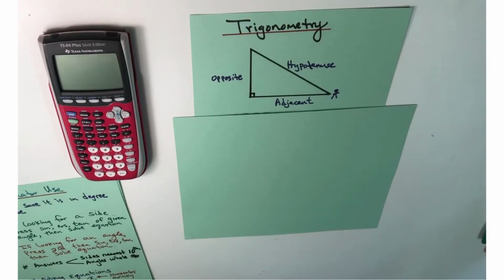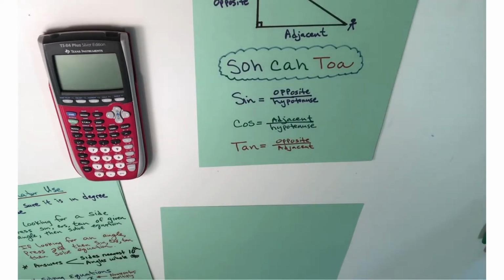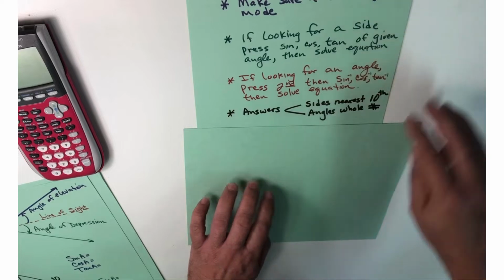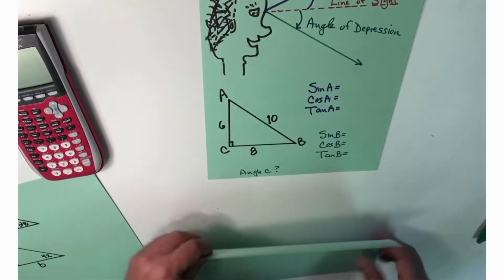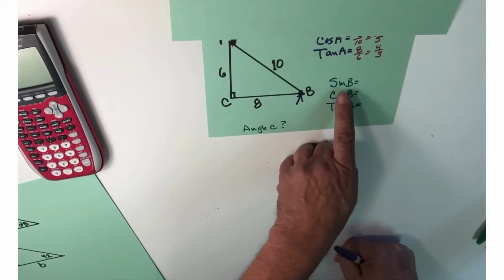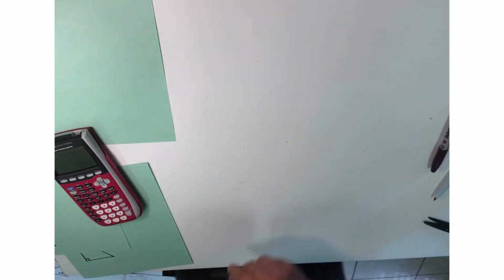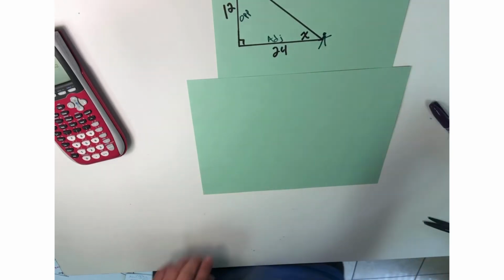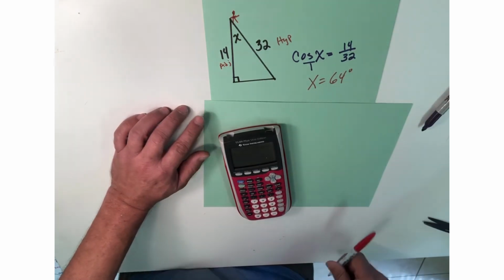Mr. G’s Lesson on Trigonometric Ratios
Lesson on Trig Ratios